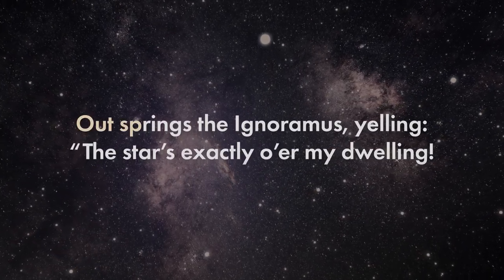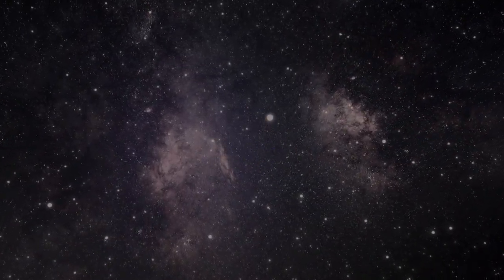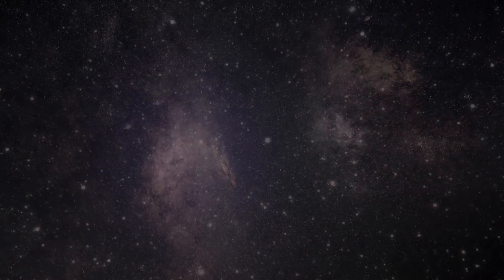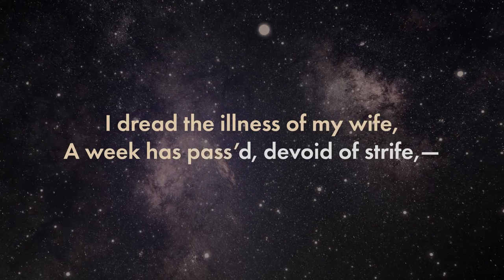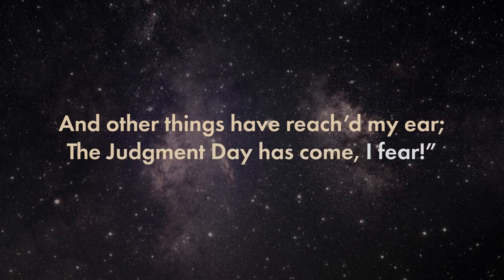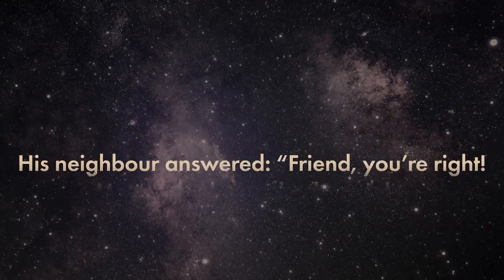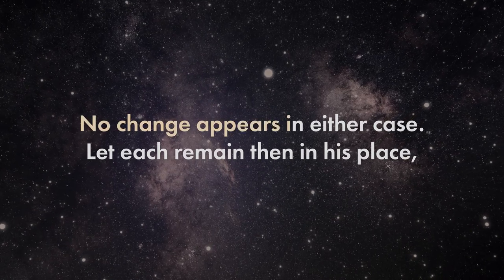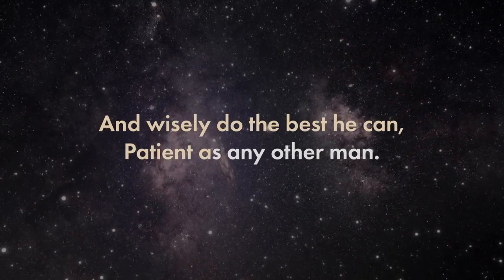Threatening Signs - A reading from Outer Space: 100 Poems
Threatening Signs - written by Johann Wolfgang von Goethe, translation by Hjalmar Boyesen, read by Midge Goldberg.

This poem is from the anthology Outer Space: 100 Poems, edited by Midge Goldberg.